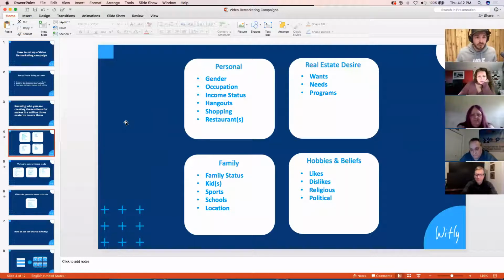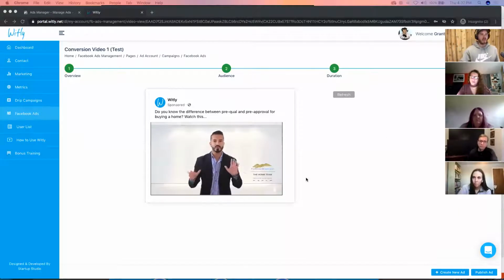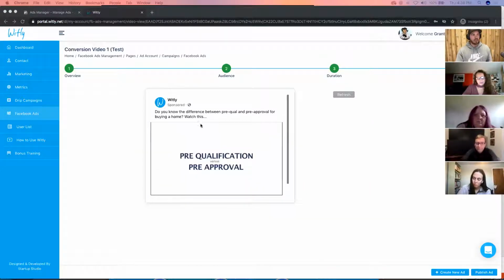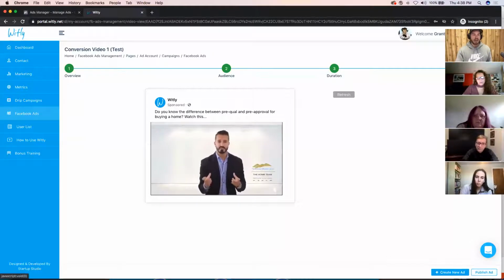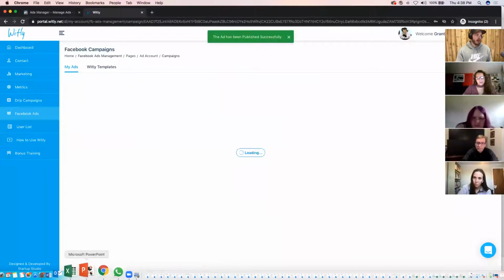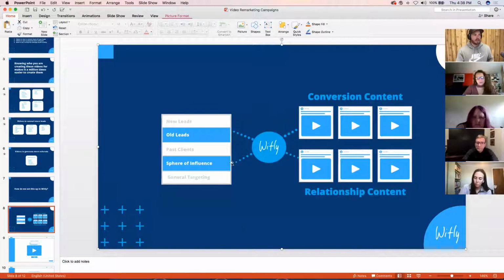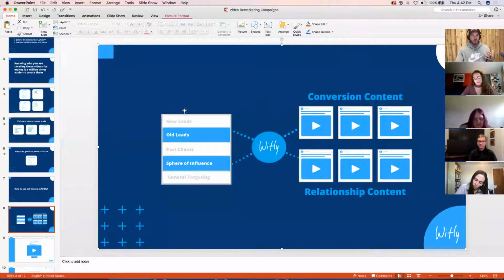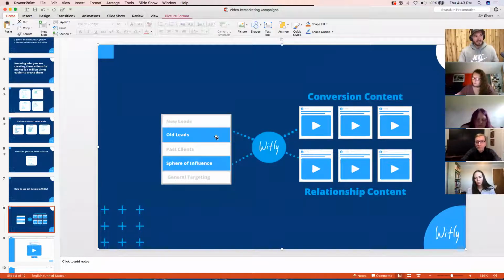How to set up a video remarketing campaign for Real Estate Agents | Grant Wise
Ever wonder how you could follow your prospects around the internet until they hired you like Amazon does all the time to get you come back and buy their products?

This training will show you how. You're going to learn the top videos you can create to convert more leads, the top videos to generate more referrals, and how to set it all up so your Facebook Ads manage themselves in Witly.

Witly is an automated advertising platform that runs ads for real estate agents so you can spend less time building ads and more time generating new clients in your business.

To learn more, you can get a complete demo of Witly by going Enjoy the training!